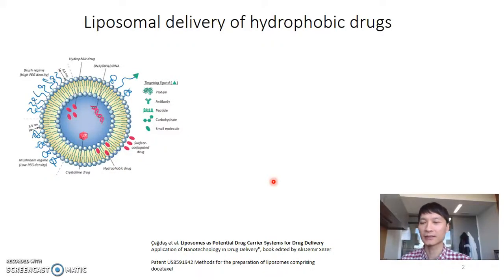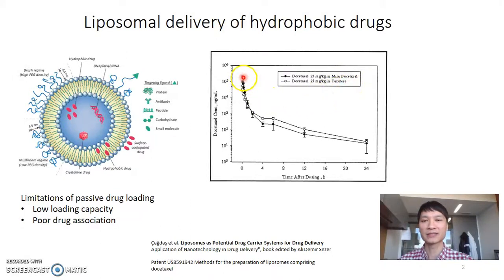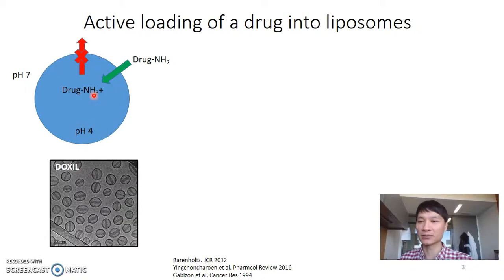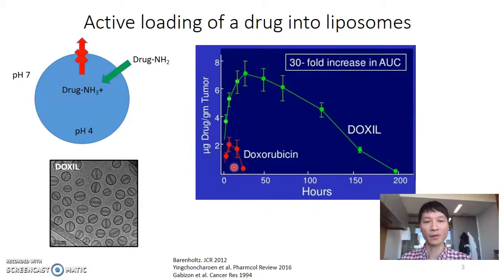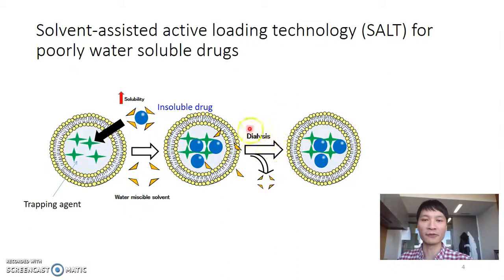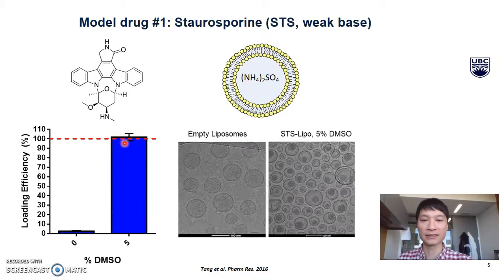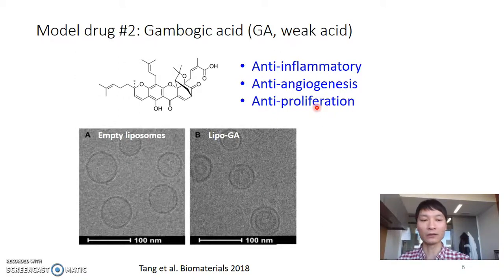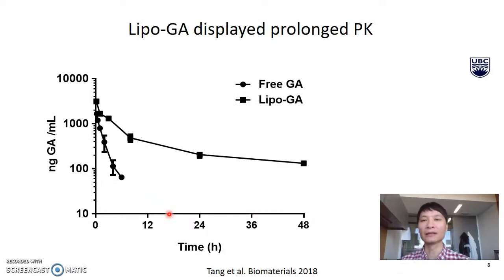Dr. Shyh-Dar Li speaks about the SALT technique part 1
Dr. Li is the Angiotech Professor in Drug Delivery at Faculty of Pharmaceutical Sciences, University of British Columbia, Vancouver, BC, Canada.

Thumbnail photo by National Cancer Institute; Ivan Diaz; Fusion Medical Animation; Sangharsh Lohakare; Myriam Zilles on Unsplash